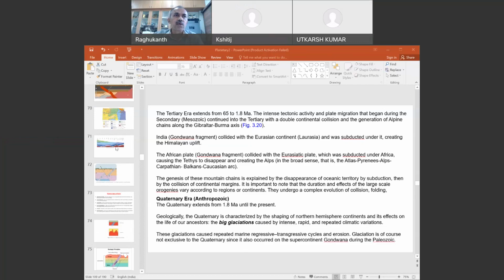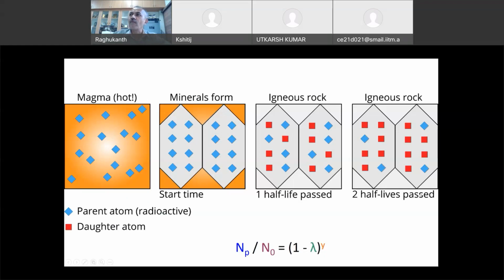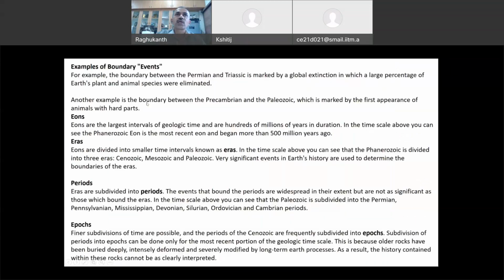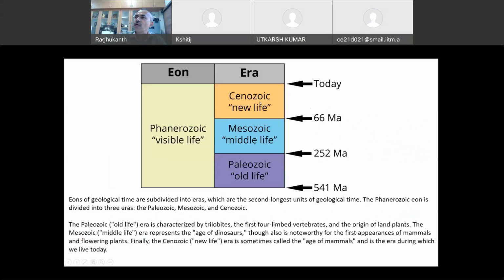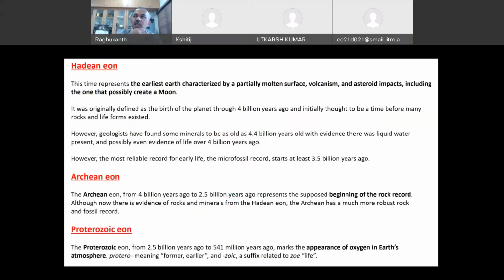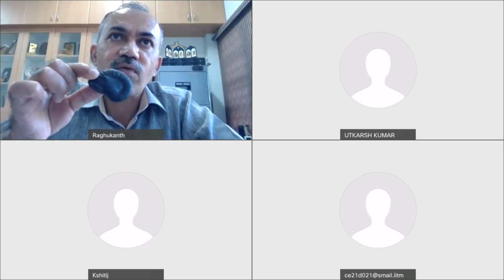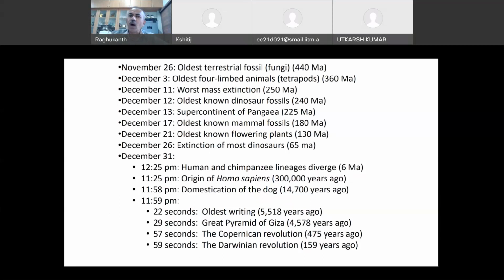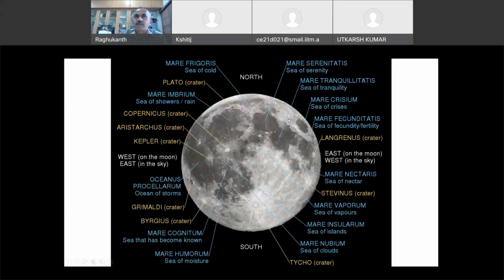Planetary Geology and Seismology (Lecture 6)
Geological Time scales